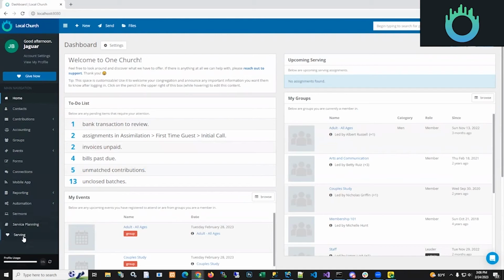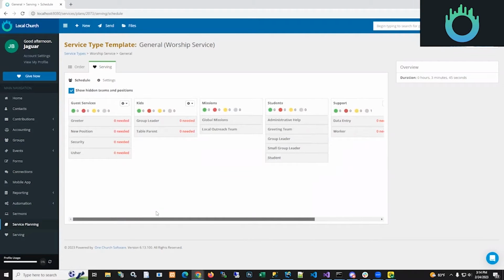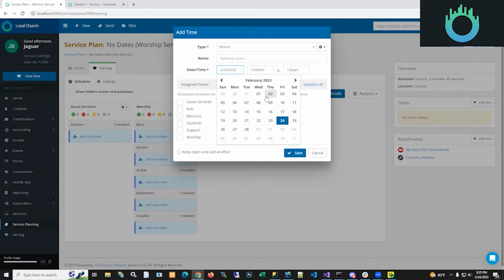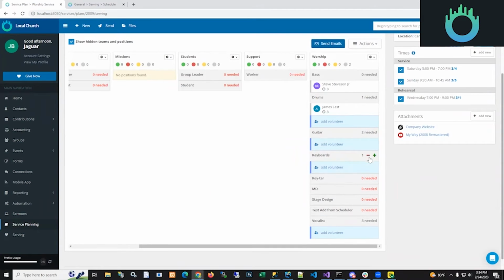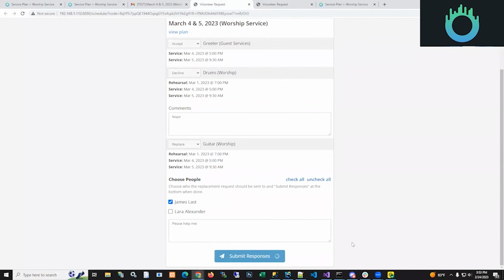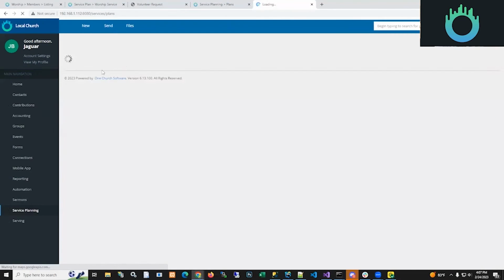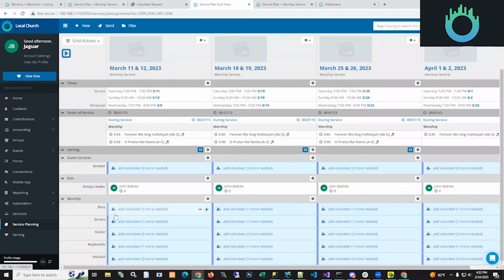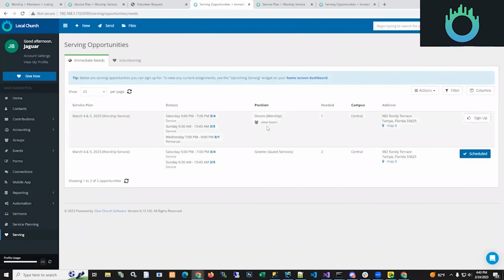Service Planning 3-23